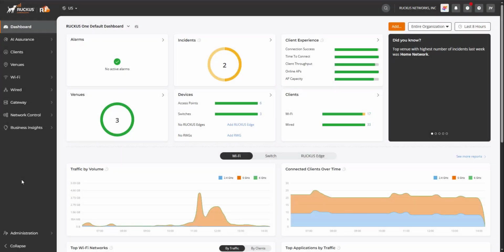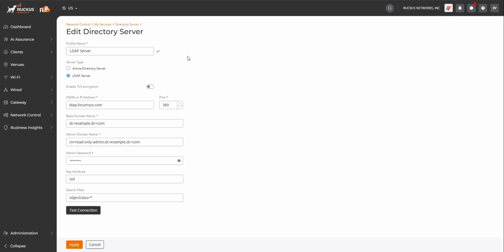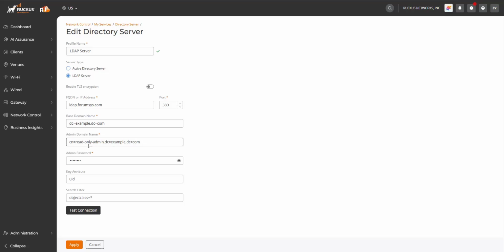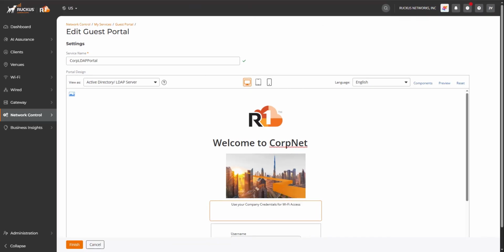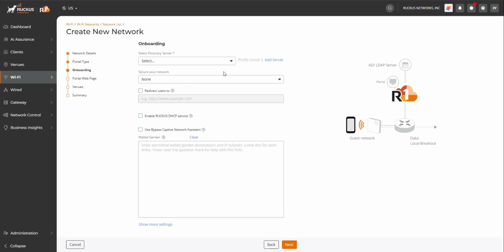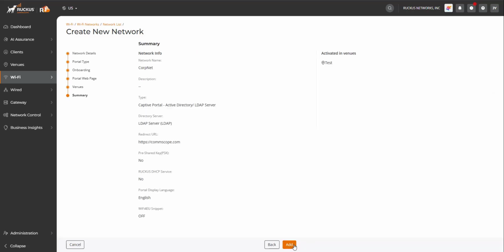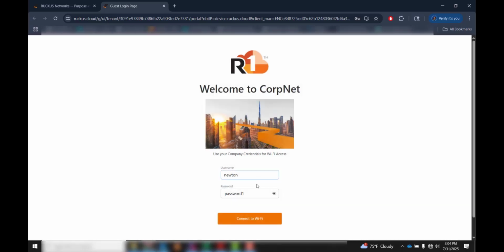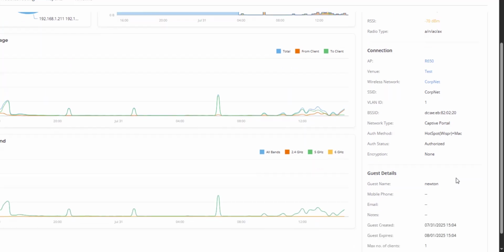R1 Directory Server Services